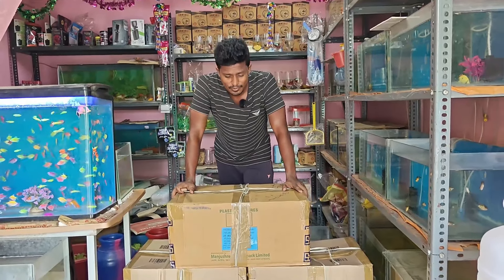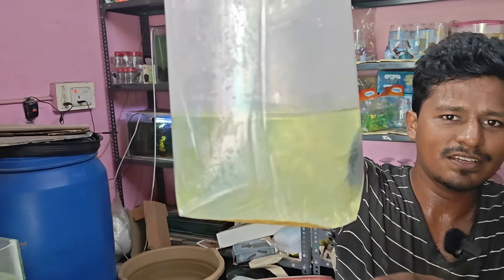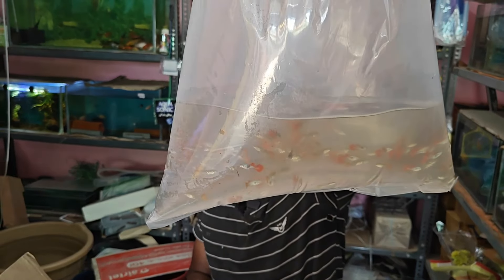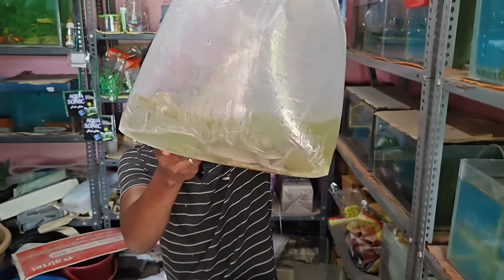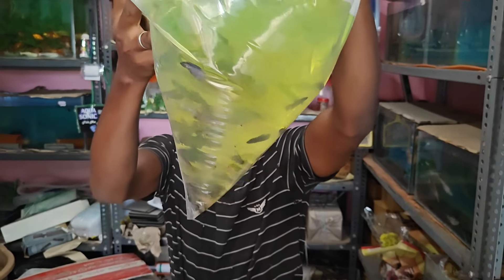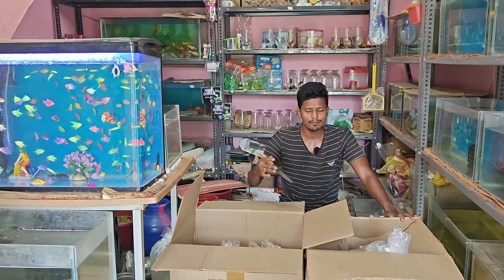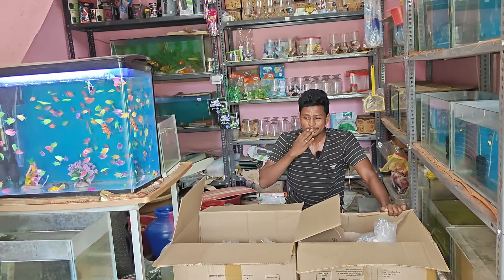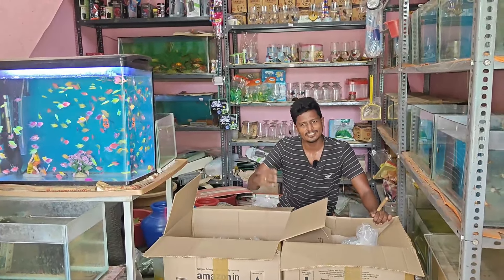9K Worth Fishes Unboxing!🐠 நம்ம கடைக்கு புது மீன்கள் வாங்கியாச்சு!🦈